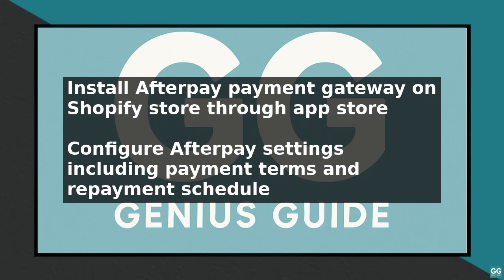Best Practices For Afterpay Shopify Integration (2025)